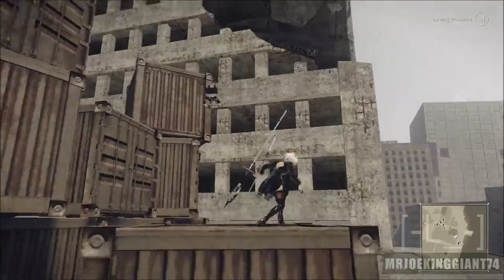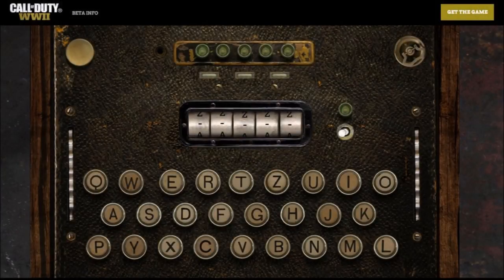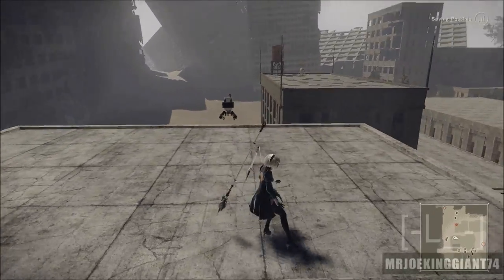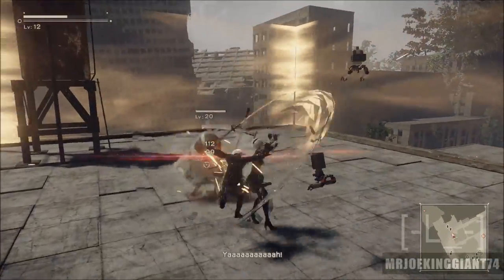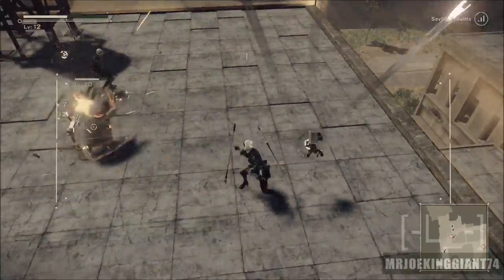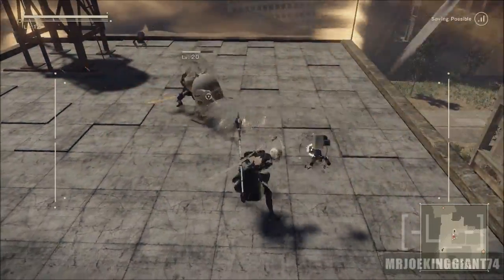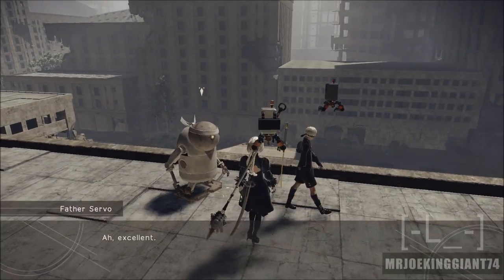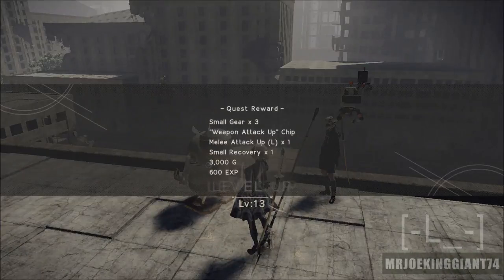Call of Duty WWII PRIVATE BETA Official Date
Add Me on PS4: JoeKINGgiant74
Add Me on Steam: joekinggiant74
Add Me On Soccer Spirits: Riverhog

Go behind enemy lines in Ghost Recon: Wildlands. As a member of The Ghosts, a legendary US Elite Special Operations team, create chaos that will destabilize and eventually break the alliance between the Santa Blanca Cartel and the corrupt government.

This video was originally uploaded at Youtube channel "MrJoekinggiant74".. Uploaded in any other channel, will be considered stolen.